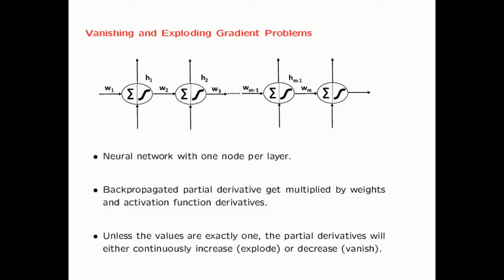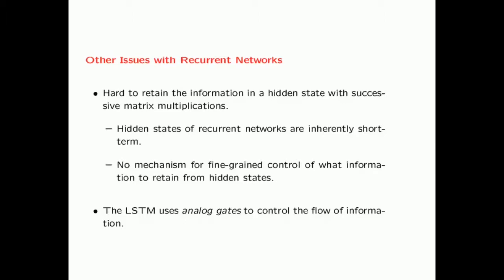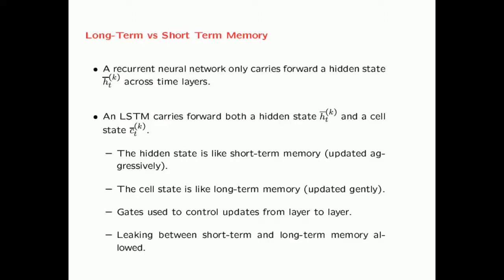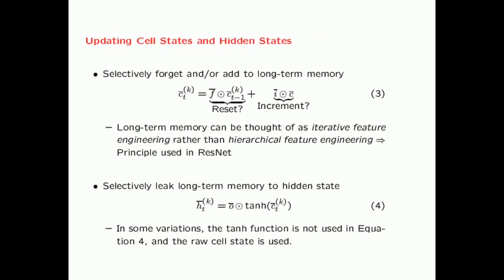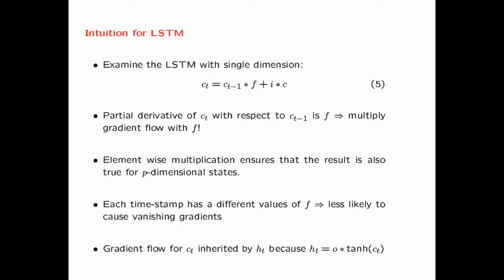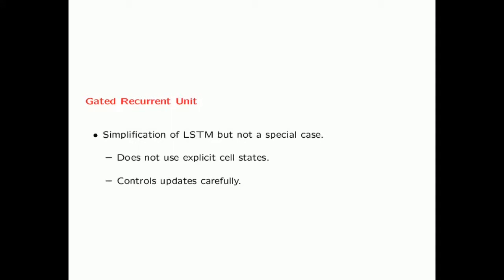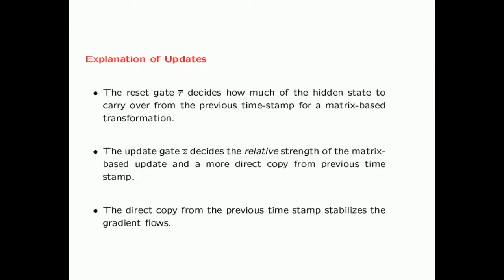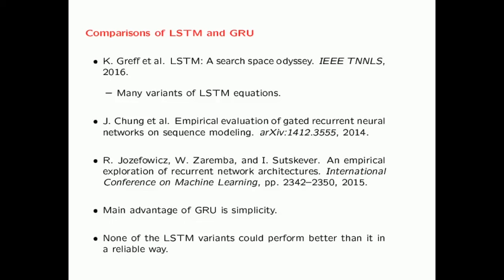7.3 Long Short-Term Memory [LSTM] and Gated Recurrent Units [GRU]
Describes the LSTM and the GRU